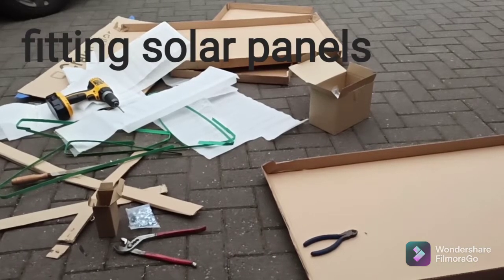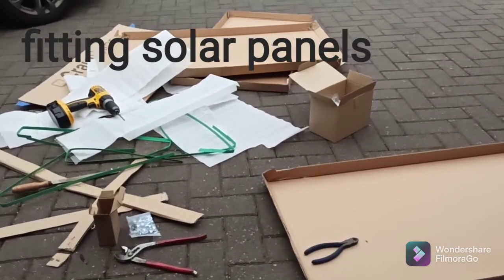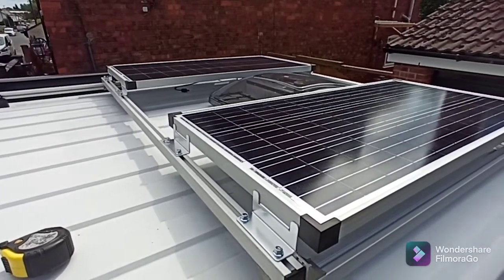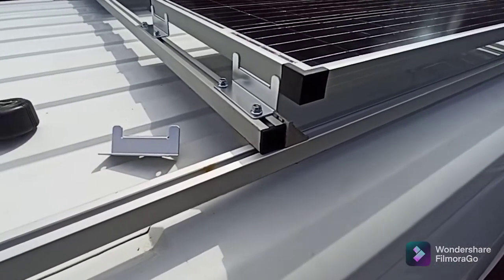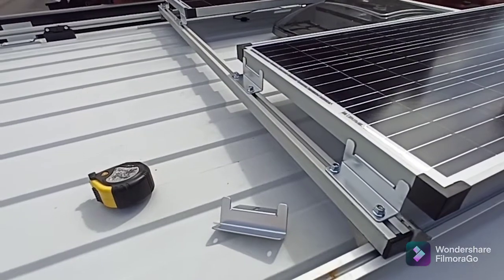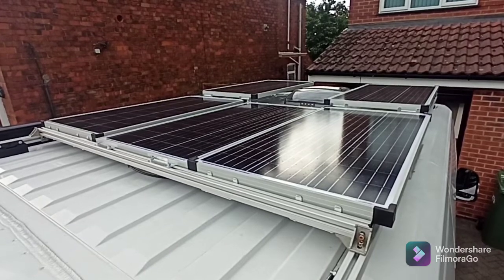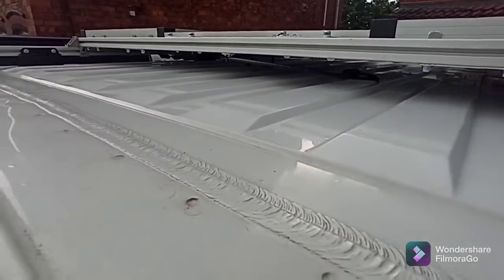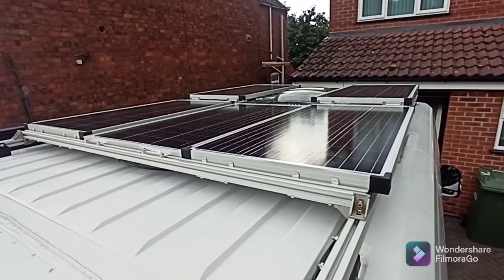Fitting solar panels, fiat ducato self build camper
fitting 500 w of solar panels to a fiat ducato self build camper van